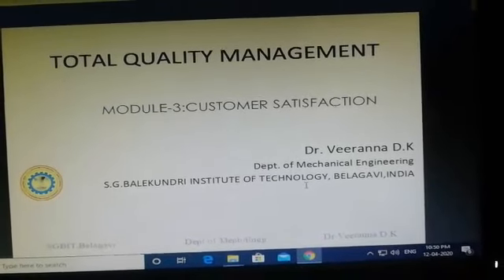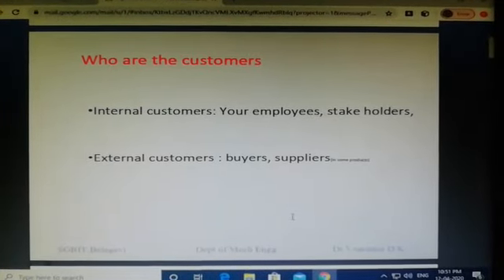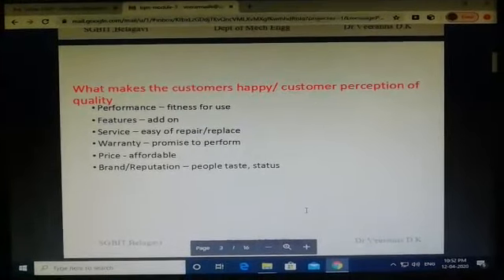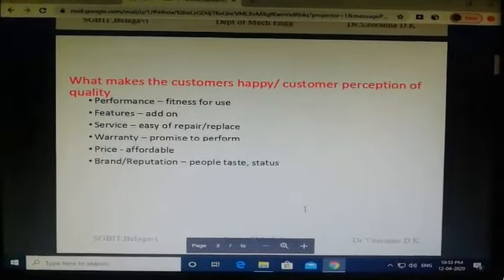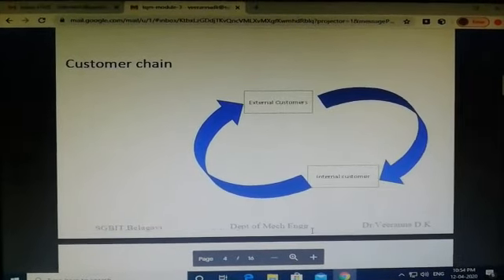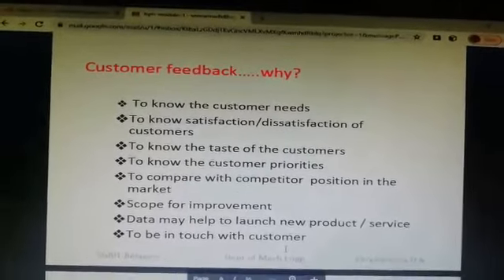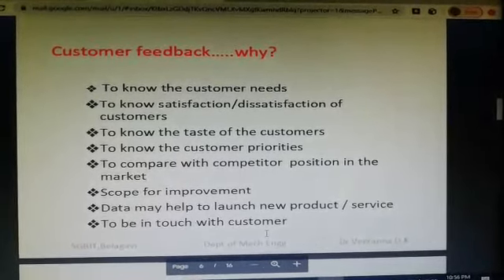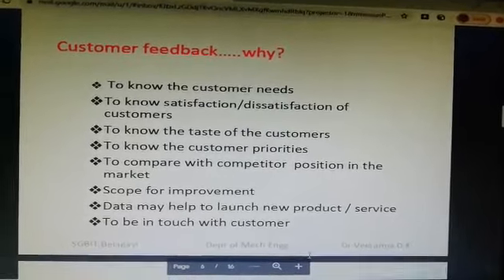TQM (17ME664) Module 3 Costumer Satisfaction